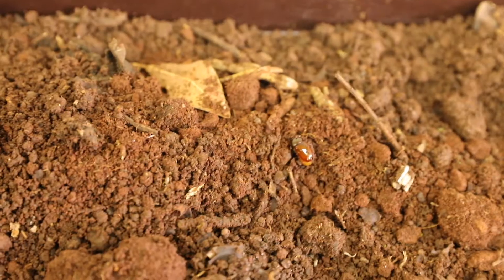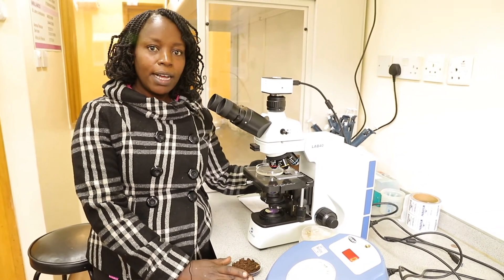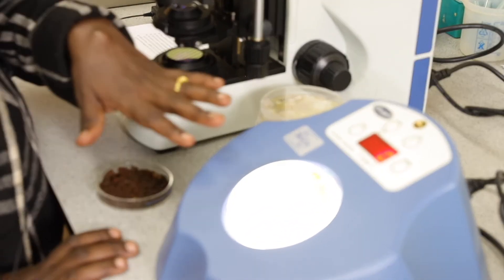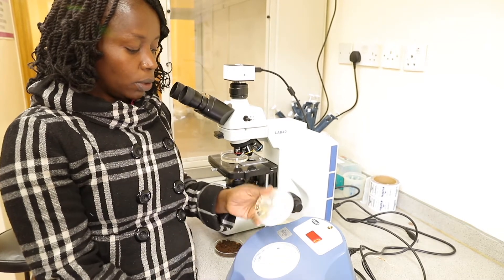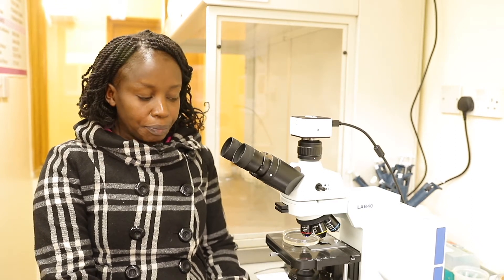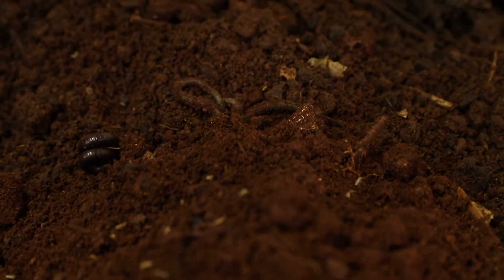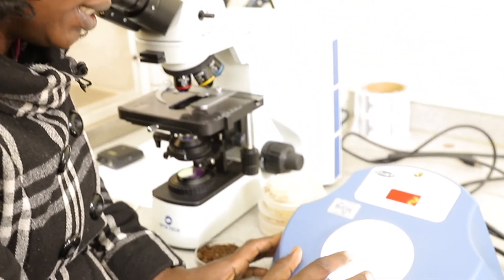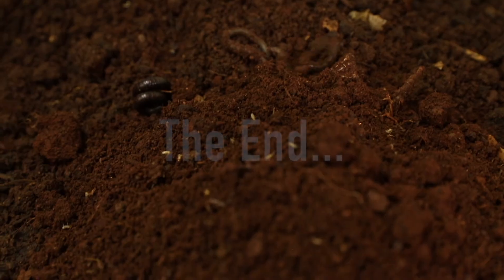Soil Microfauna - Mycorrhizal Community in Soil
Arbuscular mycorrhiza fungi (AMF) are soil microorganisms that can form mutualistic relationships with most terrestrial plants. The AMF spores germinate, infect the root system, and form arbuscules structures inside the cells serving as sites for nutrient exchange between the plant and the fungi.
Depending on the plant species, growing practices, and environmental conditions, mycorrhizae provide different benefits to plants and the environment such as enabling plants to take up more nutrients and water from the soil.